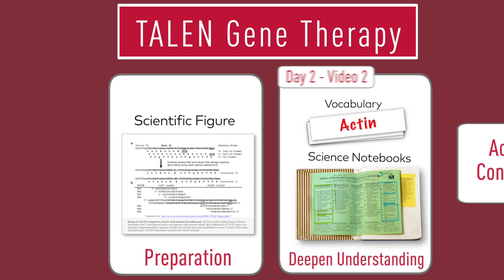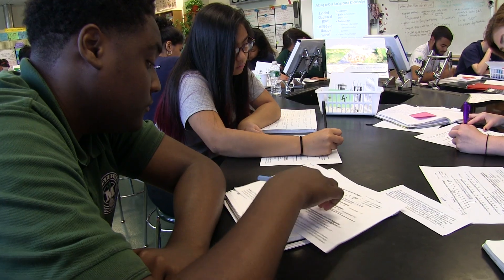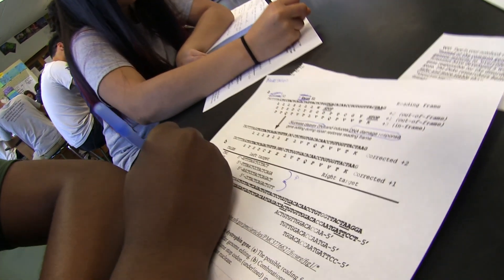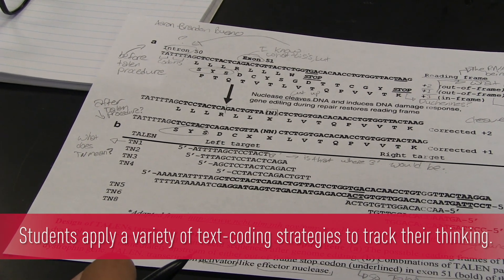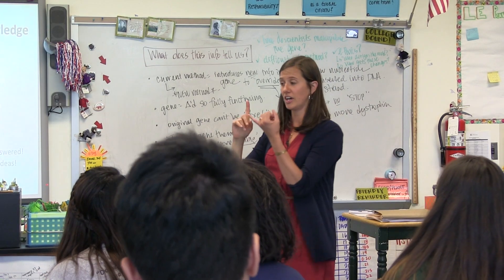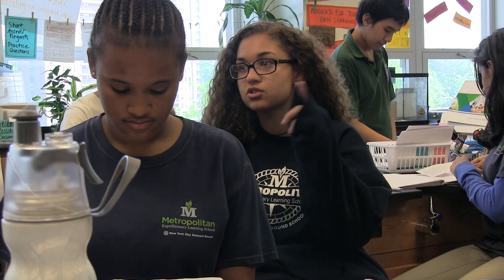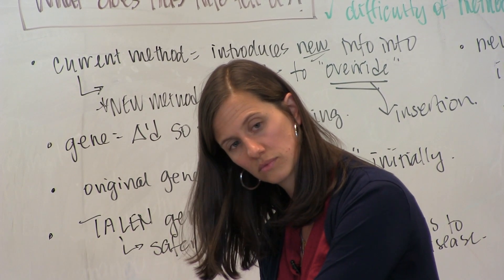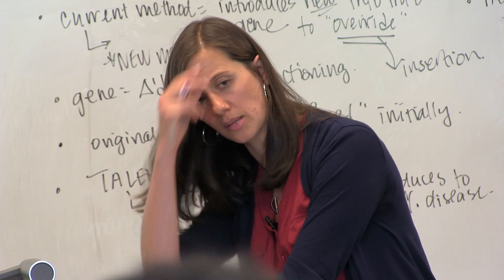Preparing for an Academic Conversation, Day 1: Analyzing a Scientific Document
In this two-part video, students in Hillary Mills' eleventh-grade biology class at Metropolitan Expeditionary Learning School in New York City prepare for a bio-ethical debate about TALEN gene therapy. On day one, they analyze a complex scientific figure. On day two, they make connections among concepts and technical vocabulary, using a science notebook to organize their thinking, in preparation for their bio-ethical debate.